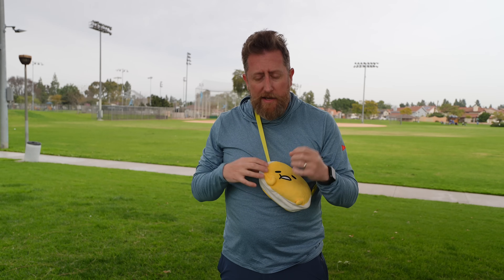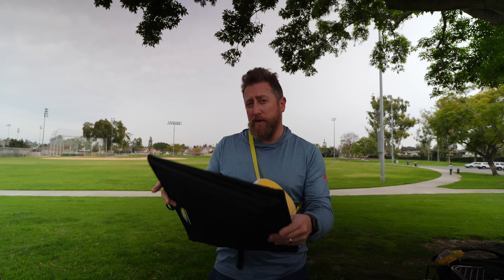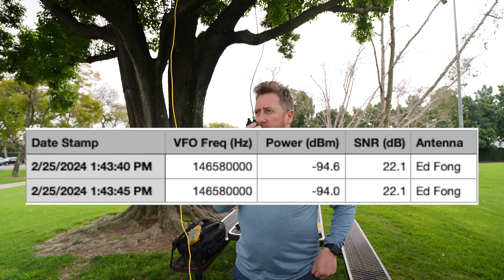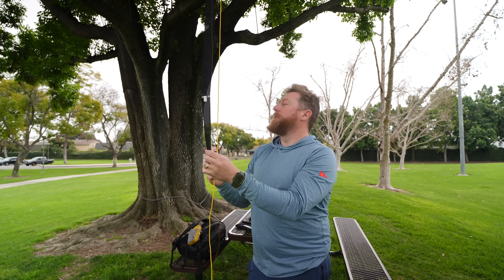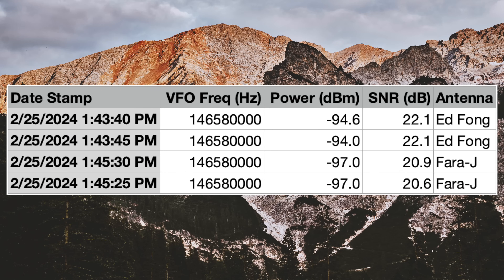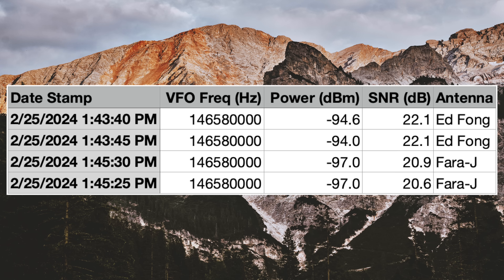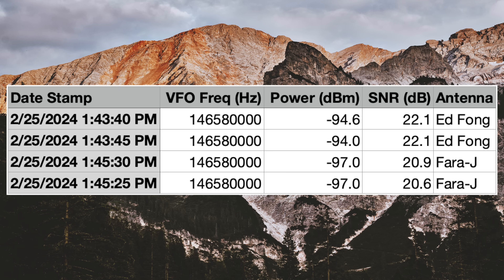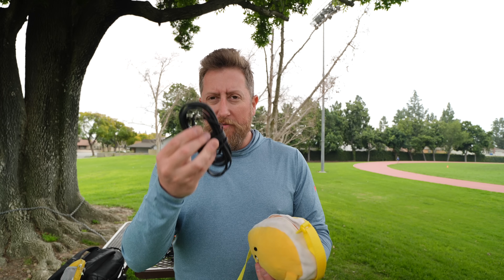FARA-J EMP Cloth J-Pole Antenna TESTED!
I was sent a very innovative Roll-Up J-Pole antenna from VF Comms.  It's called the Fara-J and it used EMP Cloth as the radiator.  Let's see how well it performs!